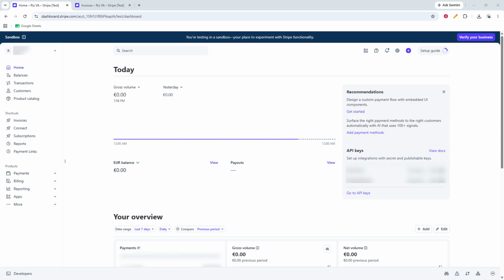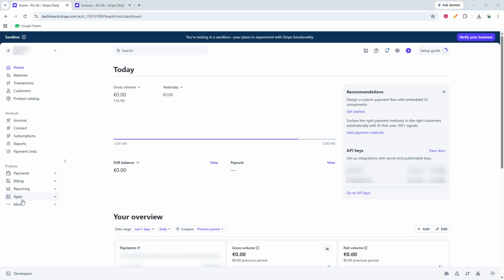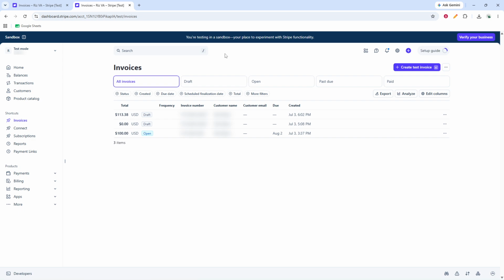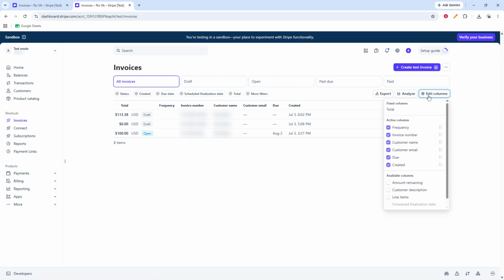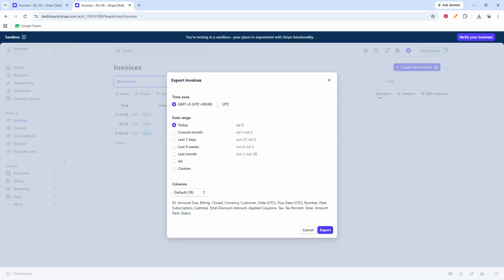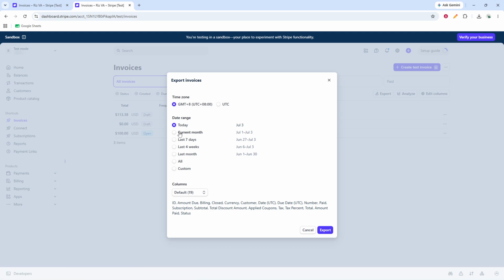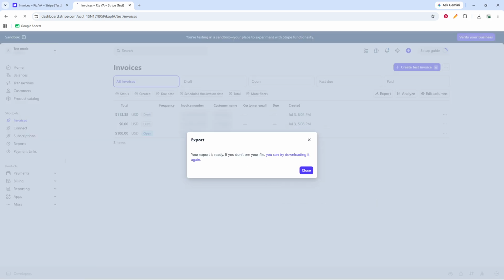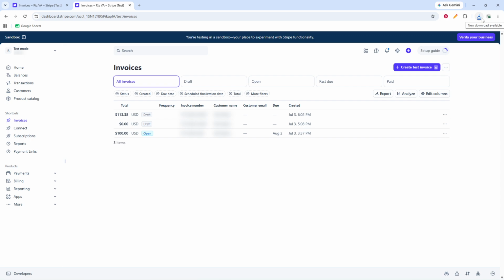How to Export Invoice History from Stripe [2026 Easy Tutorial]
In today’s video, I'll show you how to export invoice history from Stripe step by step. Whether you're reviewing past invoices, preparing accounting records, or creating backups, this guide will help you export your invoice history quickly.

You'll learn how to access the invoices section, apply filters, export invoice data, and download your invoice history from Stripe.